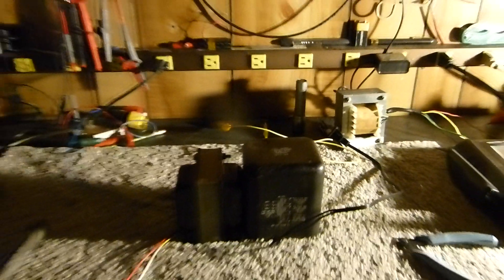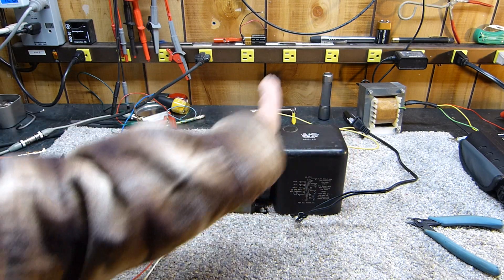Determine Best Orientation Of Output Transformer to Power Transformer In Audio Amplifier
I find this an important step in the layout of an audio amplifier. If the magnetic field of the power transformer is coupled into the output transformer, you may experience hum in the speakers that can not be solved by any means other than reorienting the OPT and PT to each other.